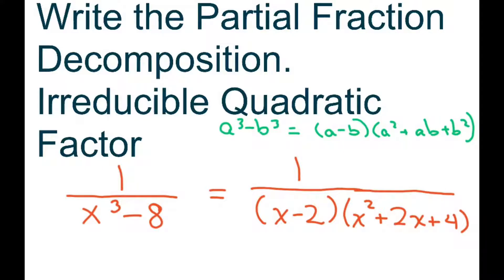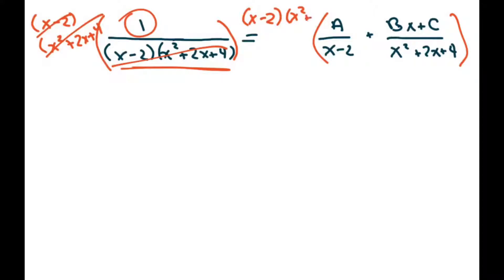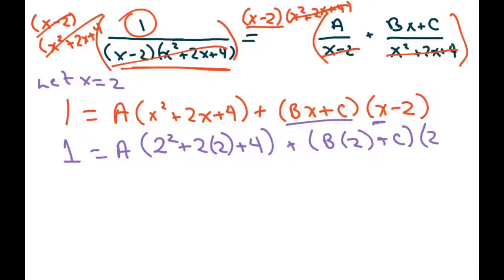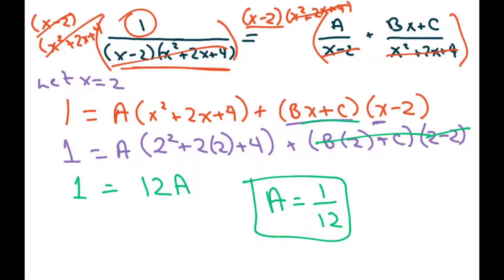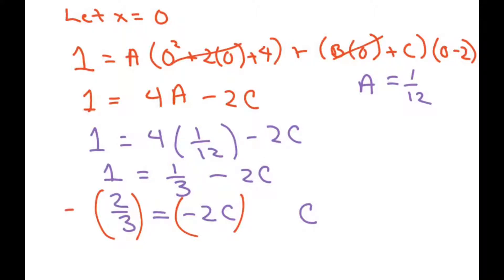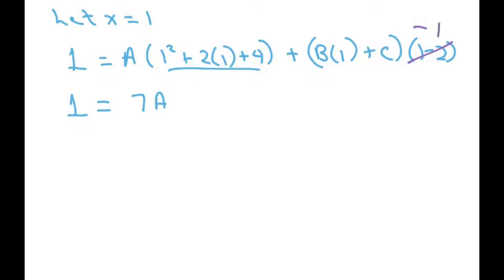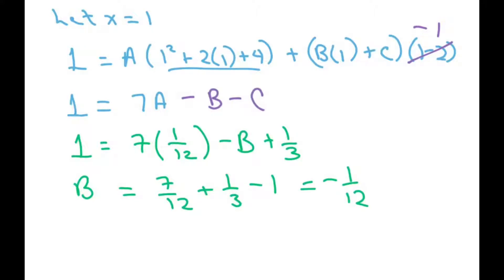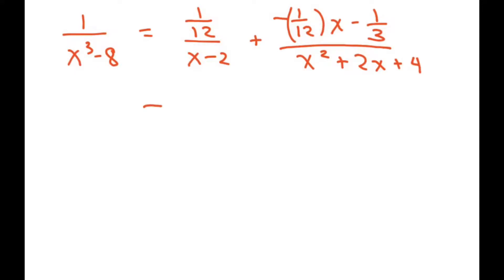Find The Partial Fraction Decomposition. Irreducible Quadratic Factor 1/(x^3 -8)